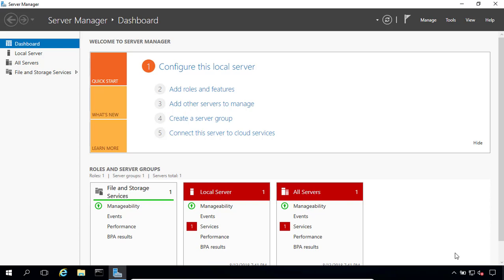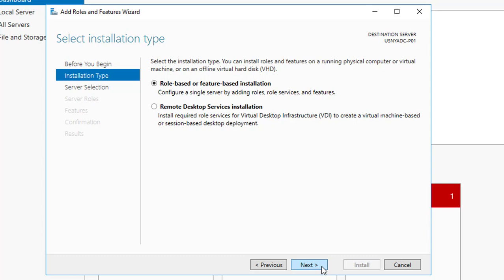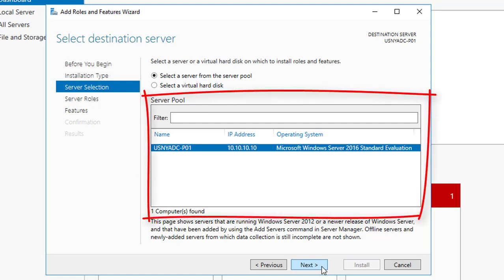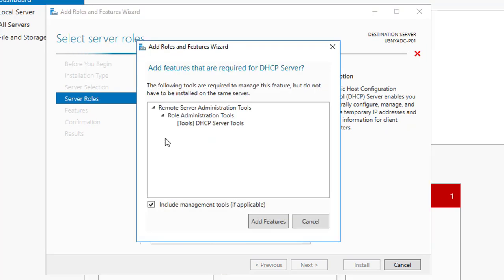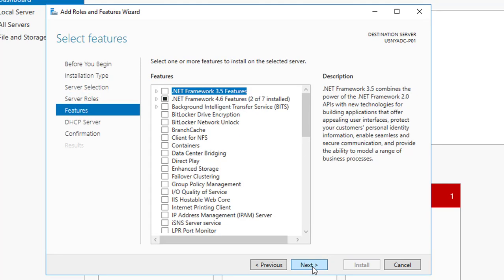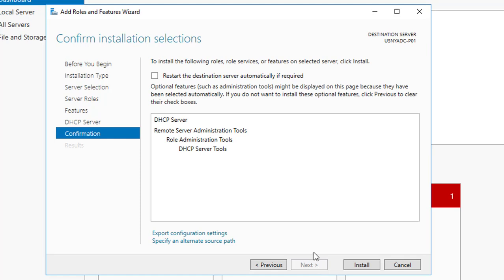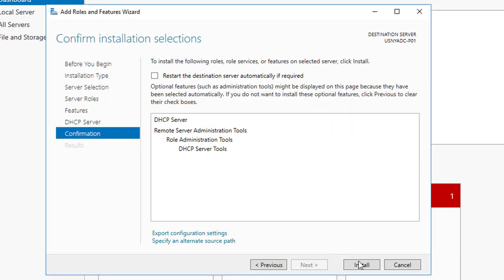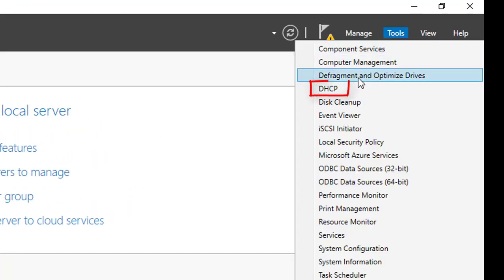Windows Server Add Roles and Features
This step-by-step tutorial will show you how to add roles and features in Windows Server 2016.

This video is a part of my course "Windows Server System Administration For Beginners"